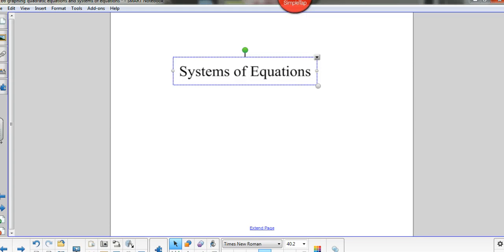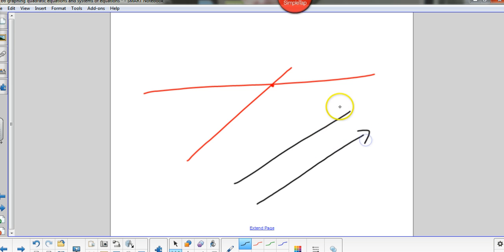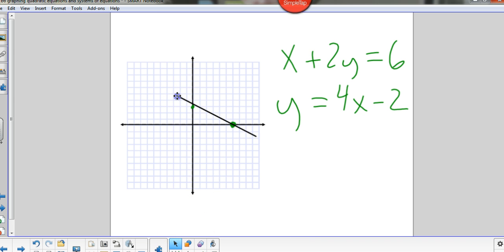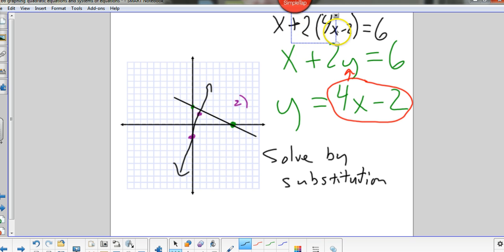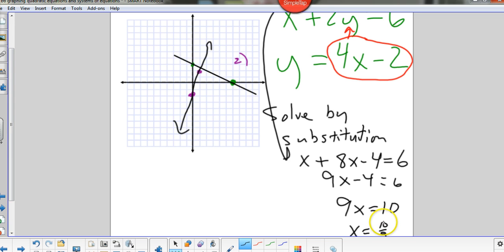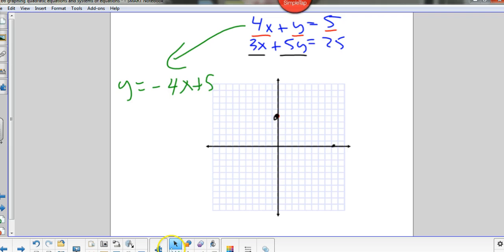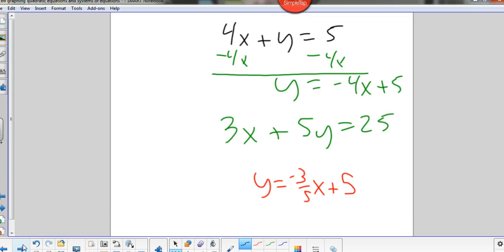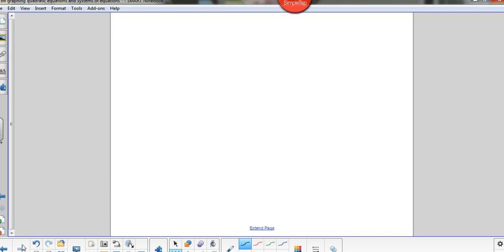Systems of Equations